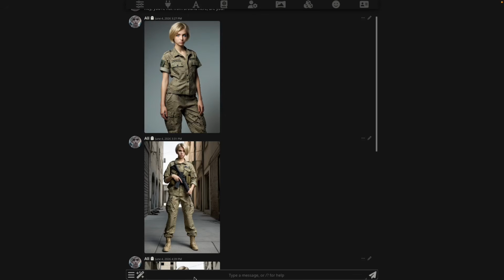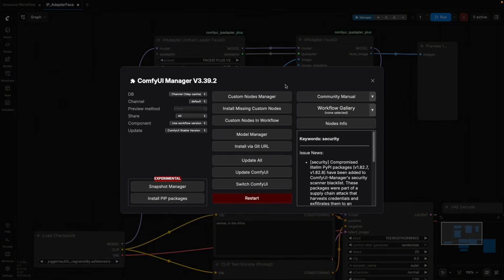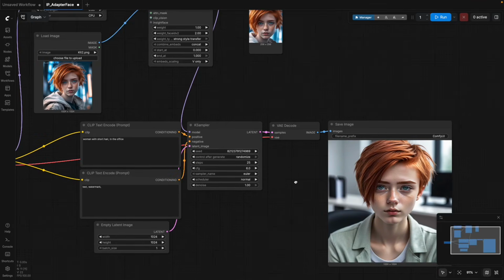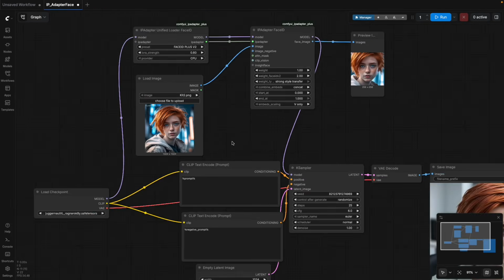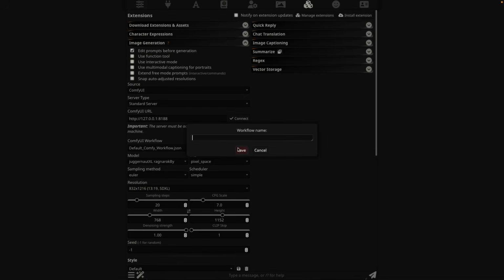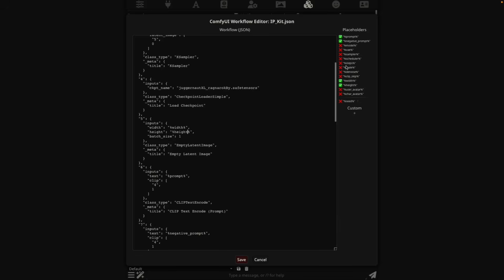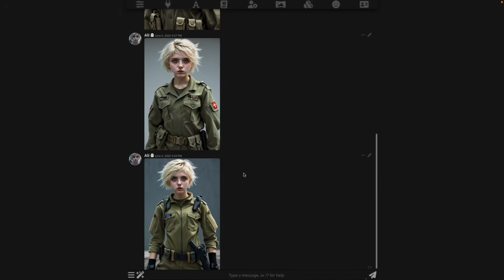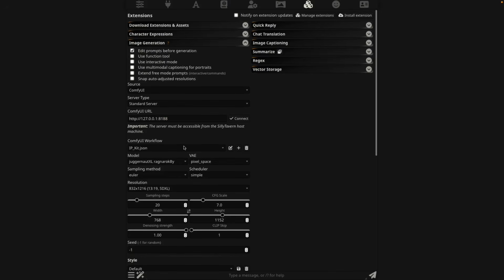Consistent Character Images in Silly Tavern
In this video we go over how we can use IP Face Adapters inside of SillyTavern to generate consistent character images of the AI characters that we talk to inside of SillyTavern. This topic is closely related to this video:

Where we go over the workflow we will be using inside of Silly Tavern. The workflow may be found here:

If you do not already have IP Face Adapters installed and functional inside of SillyTavern I HIGHLY recommend that you watch the other video first,  since it goes over installing all of the necessary models and getting the workflow running inside of ComfyUI, which can be a little bit complicated to try to figure out.

If you haven't connected ComfyUI to SillyTavern at all, then I would recommend watching this video:

And if you don't even have ComfyUI set up on your system yet, then you should watch this video:
Where I show how I set up ComfyUI on my small 16GB Mac Mini, which is what I am using to film the video, so this definitely works on extremely low ram/vram.